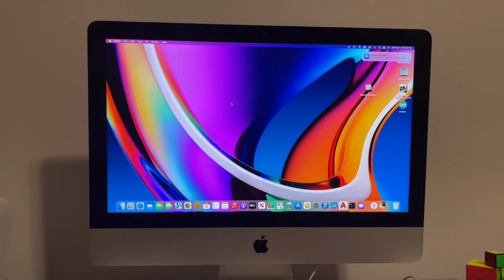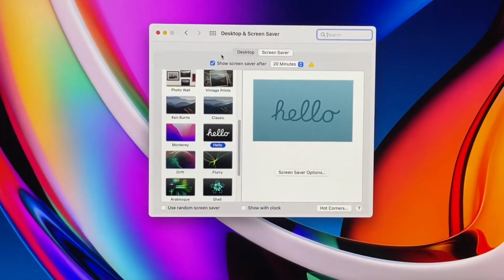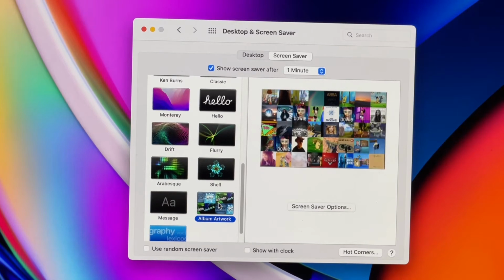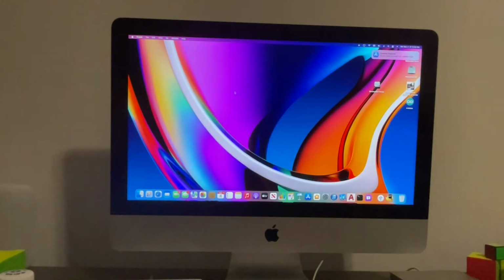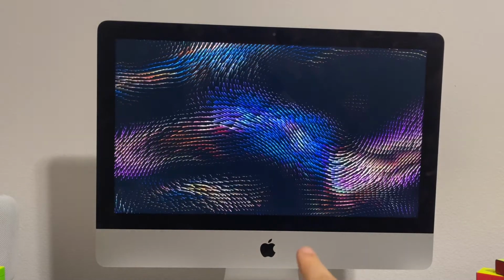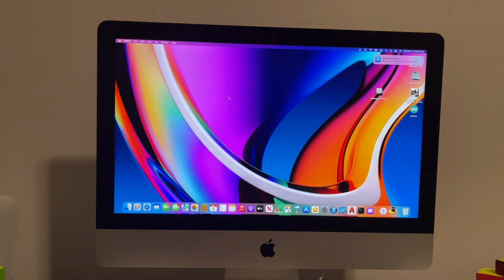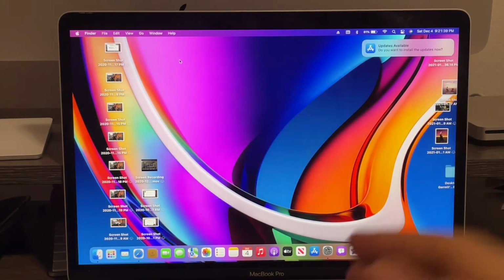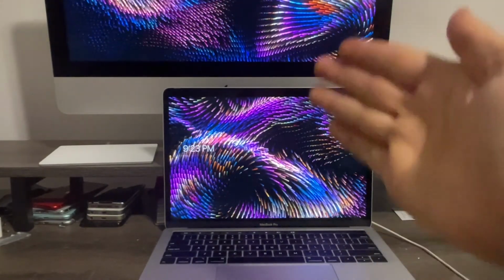How to enable only Apple stock video screensavers on iMac and MacBook Pro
Today I'll show you guys how to enable video screensavers on iMac and MacBook Pro.